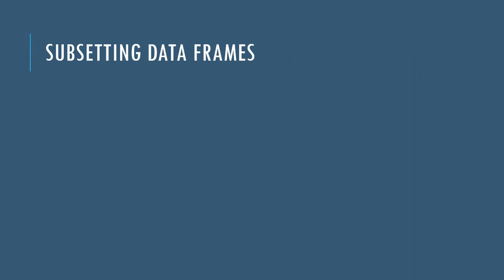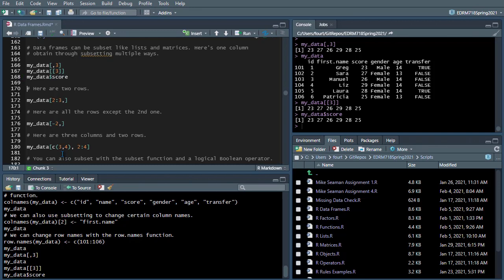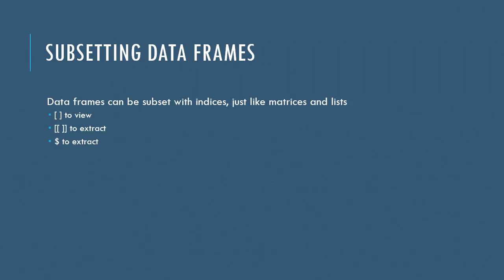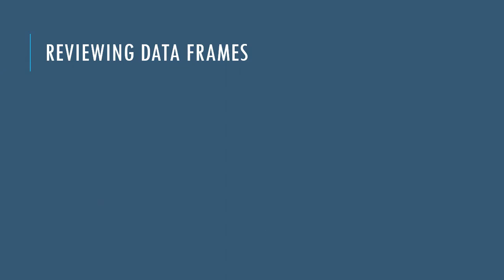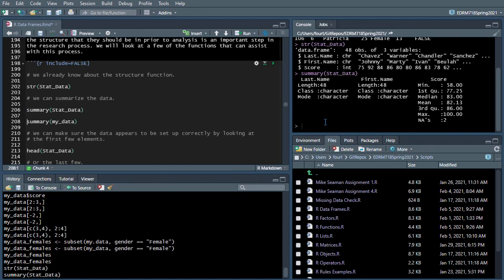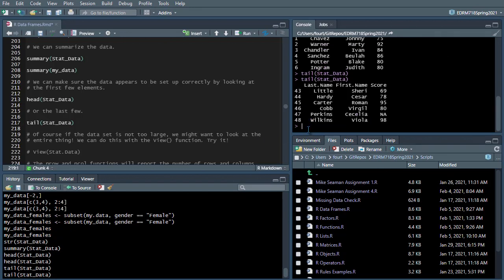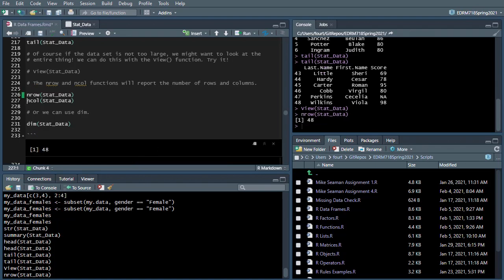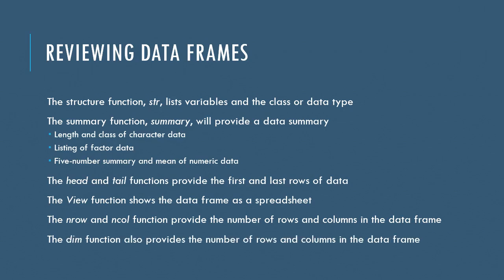Data Frames (Part 2)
In this video, Mike demonstrates how to subset from a data frame, as well as common methods for reviewing the data frame prior to statistical analysis. (Running time: 7 minutes, 0 seconds)